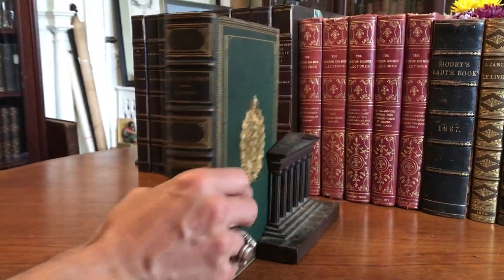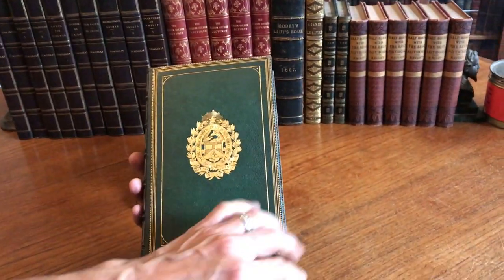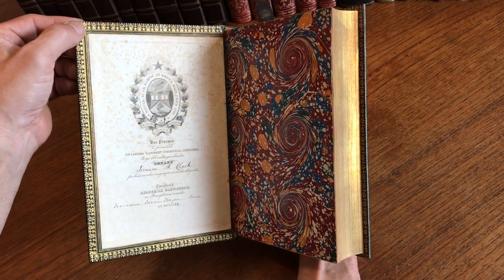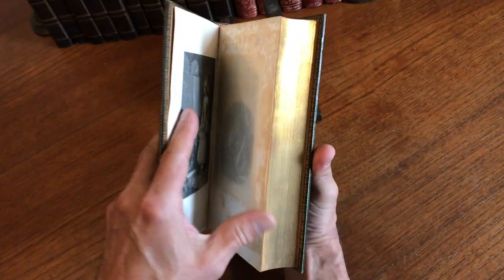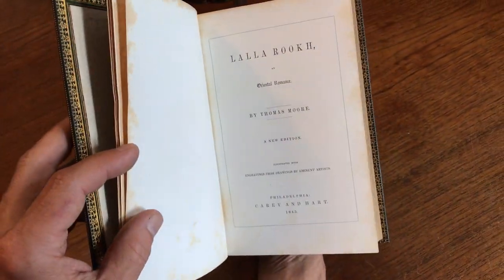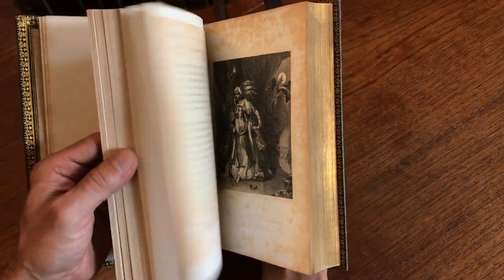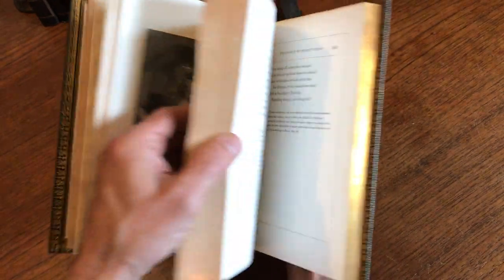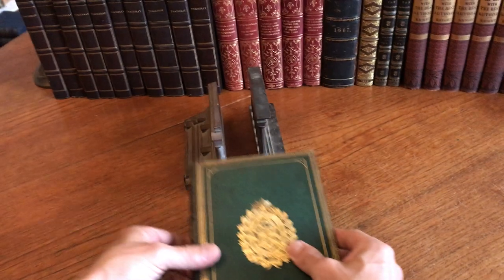Lalla Rookh 1845 Moore Philadelphia prize leather binding engravings A+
Full grained morocco prize binding, raised bands, compartments gilt ruled & lettered, boards with large central gilt devices surrounded by gilt ruled boxes, ornate gilt inner dentelles, marbled endpapers, all edge gilt, a fine and lovely book.

With original prize award certificate affixed to front pastedown.